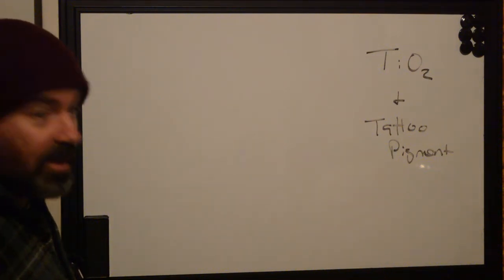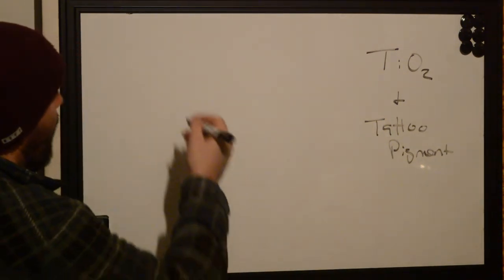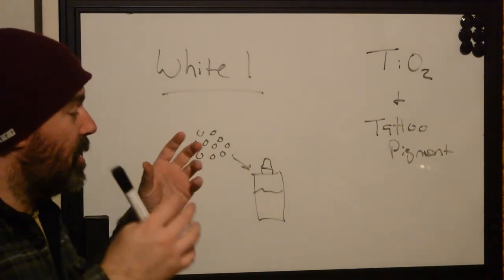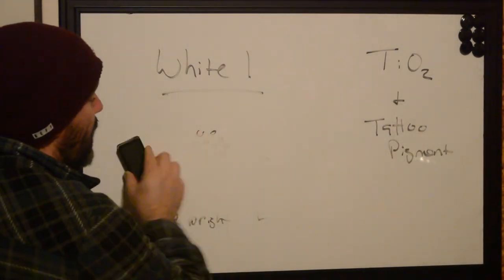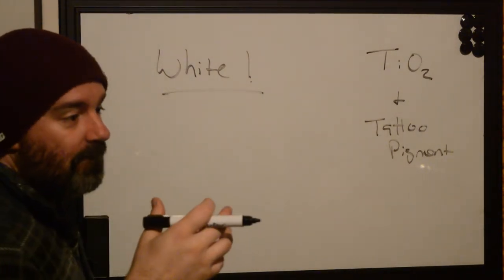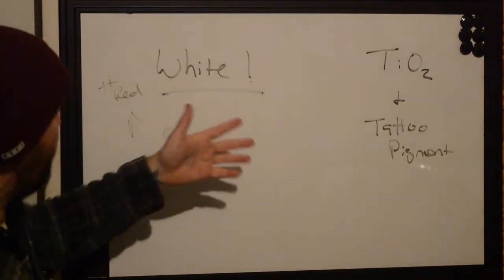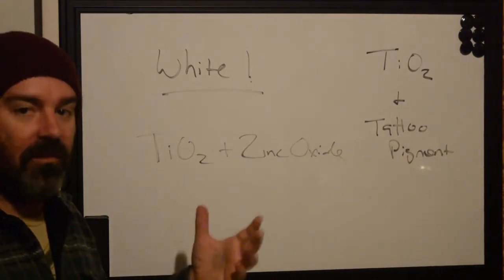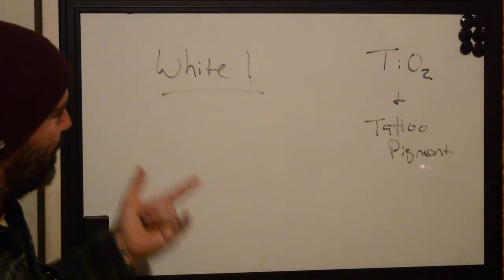What Is White Tattoo Ink And How Does It Work?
TiO2 (Titanium Dioxide) is prevalent in tattooing. We use it in our inks but many of us have no idea what it is or why it works! Let us fill you in and give you a little chemistry to better explain this aspect of tattooing.

We have a couple articles that talk about white inks. You can find them by following these links: